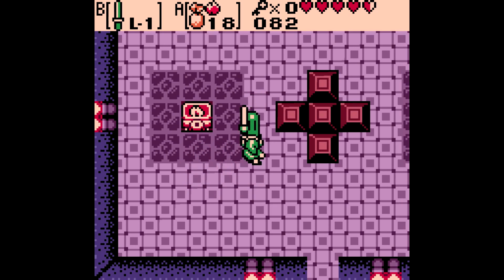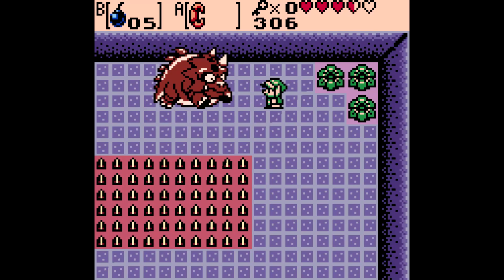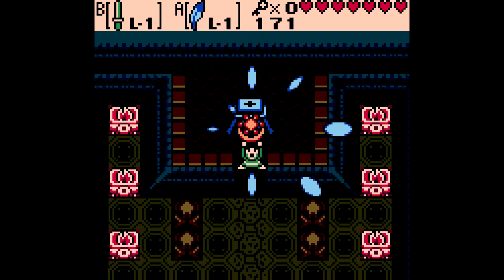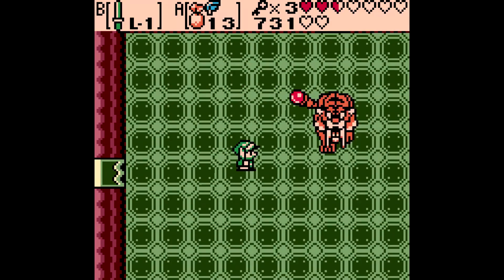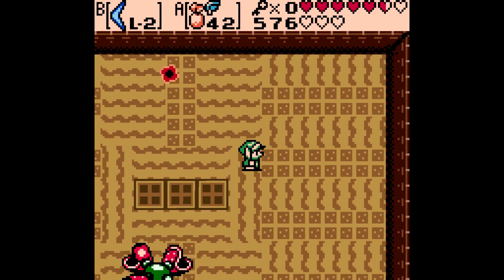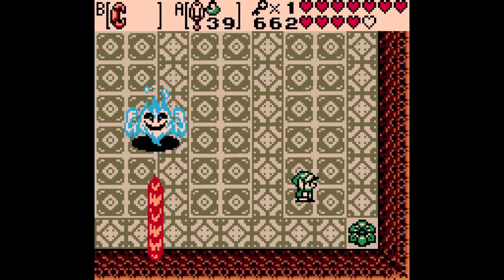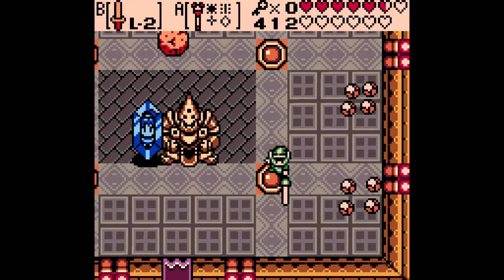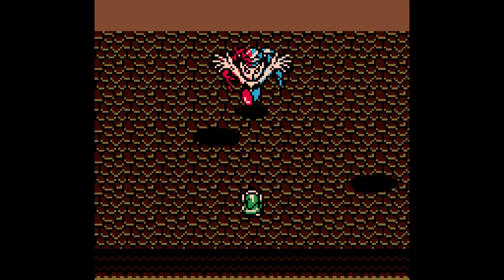Oracle of Seasons || All Bosses In-Depth Analysis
A sword that shoots laser beams.

Episode 5